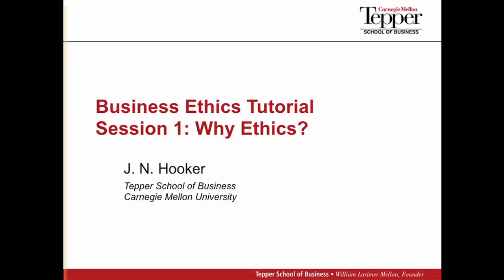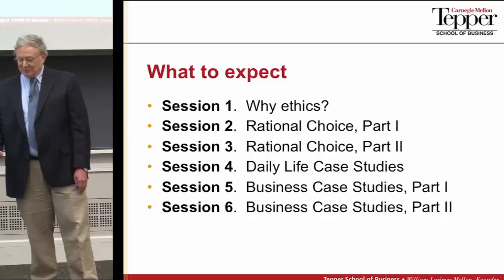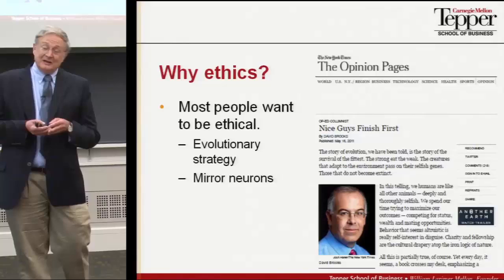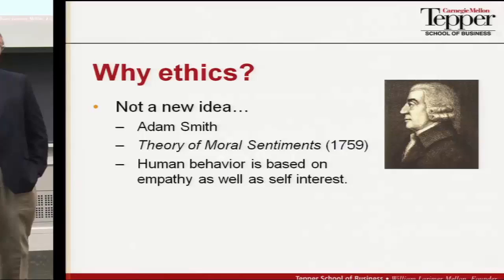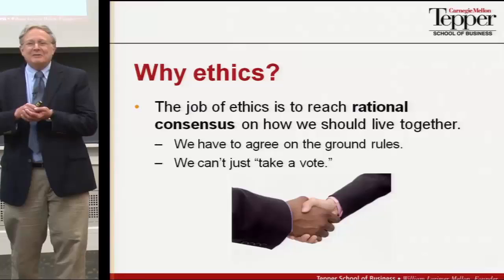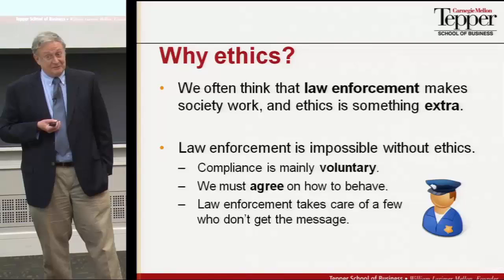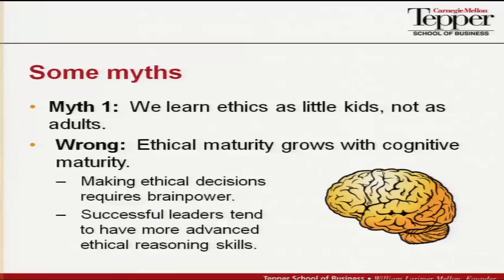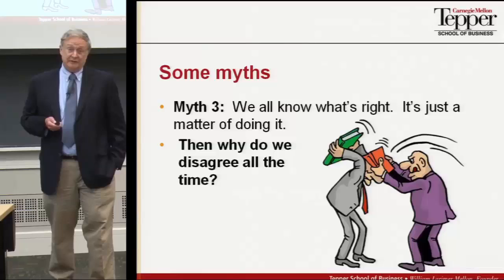Business ethics course - Session 1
John Hooker, Ph.D., T. Jerome Holleran Professor of Business Ethics and Social Responsibility; Professor of Operations Research, hosts this Business Ethics Tutorial. In this six-part series, Professor Hooker presents a framework for analyzing an ethical issue based on the idea that an ethical decision is a logical choice. This is an updated version of "Why Ethics" posted in 2012.